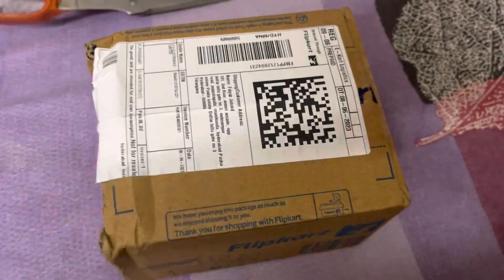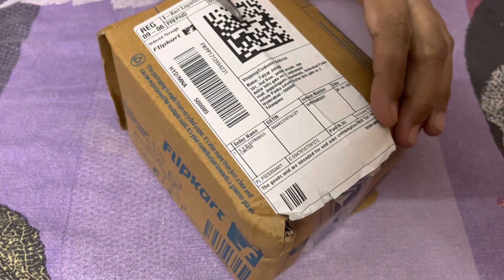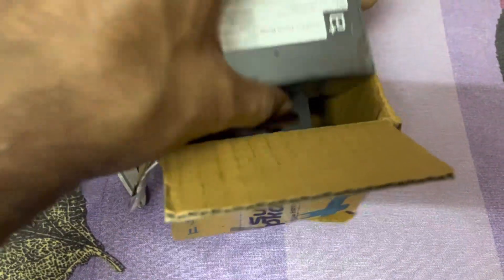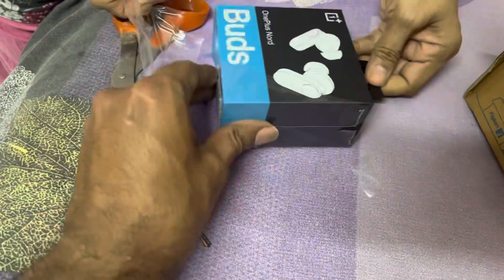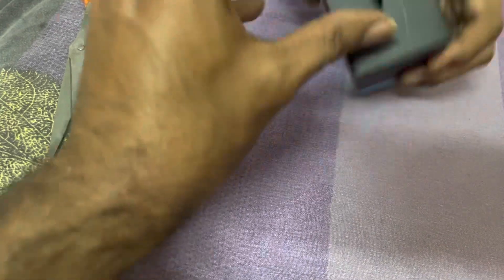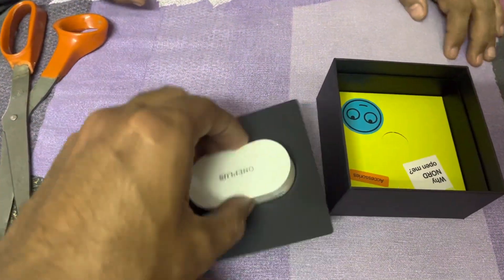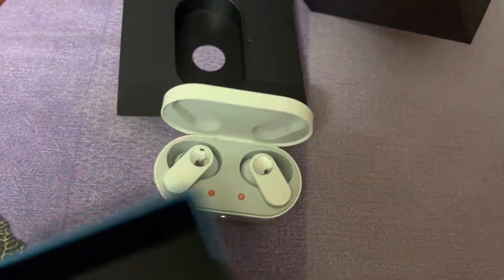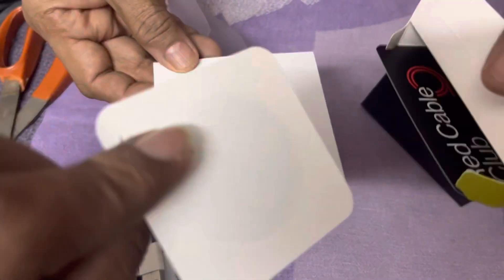One plus nord budget earpods Rs 1499